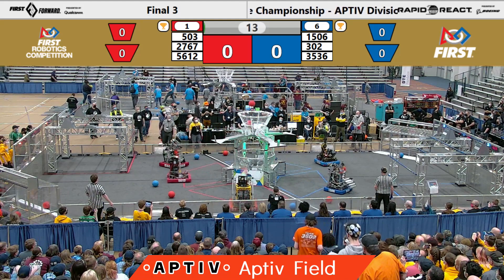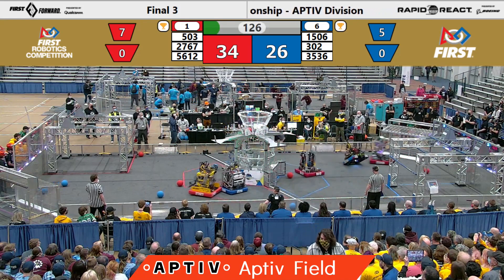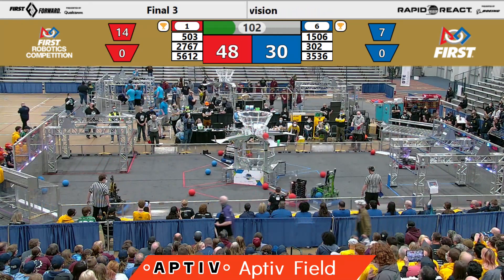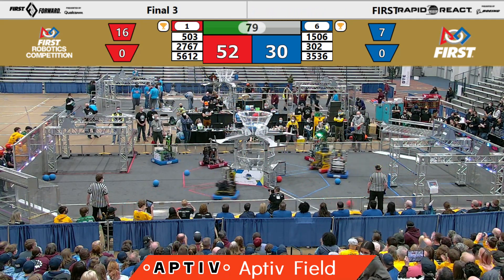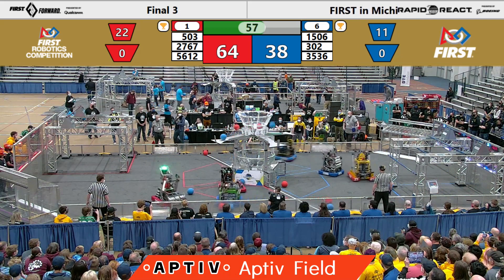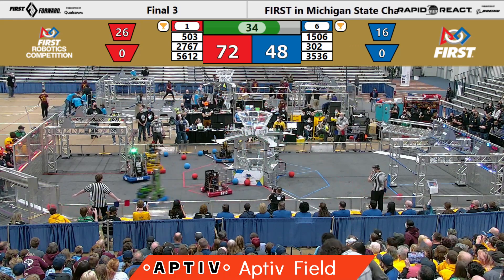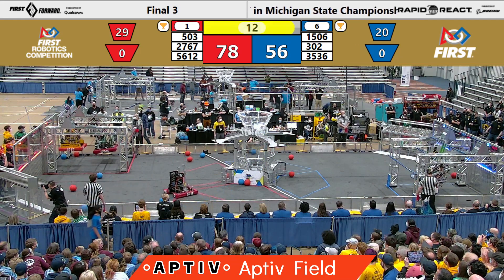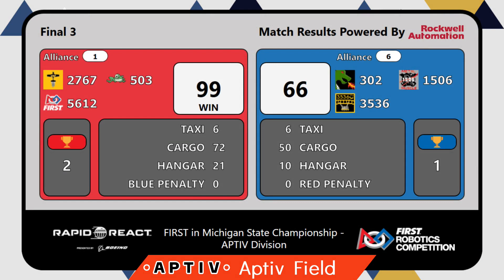Final 3 - 2022 FIRST in Michigan State Championship - APTIV Division